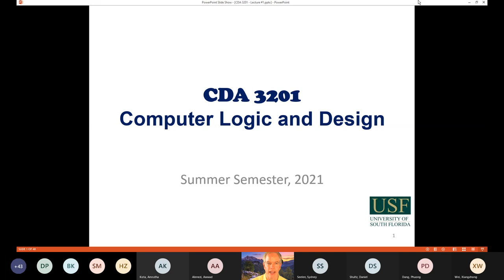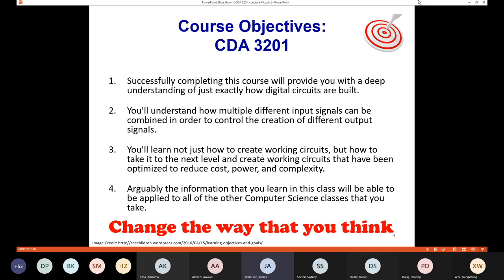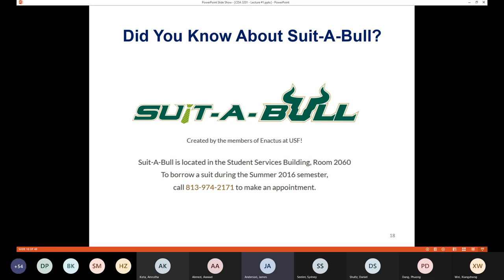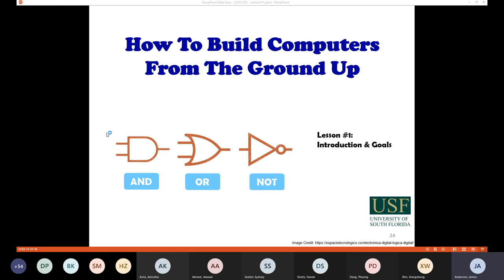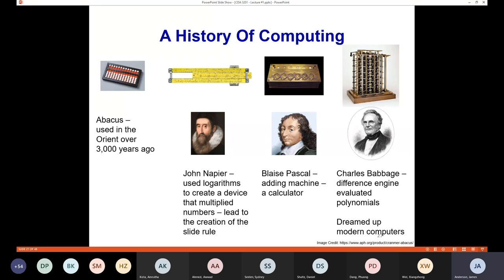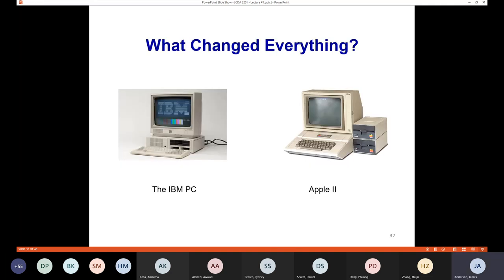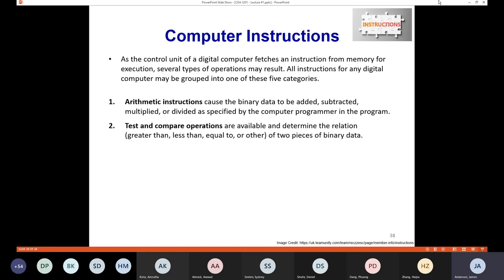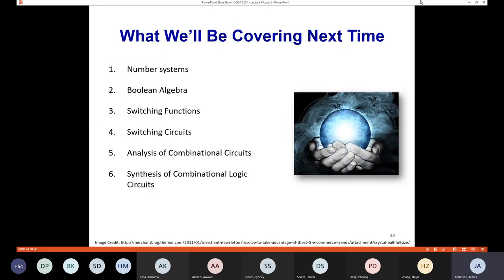USF - CDA 3201 - Computer Logic and Design - Lecture #1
In this class we covered:
- Introduction to the class
- History of computing
- Digital Systems
- Computer Hardware

The instructor was Dr. Jim Anderson